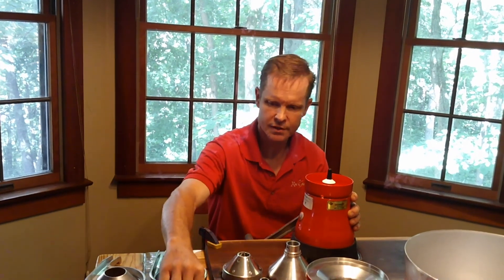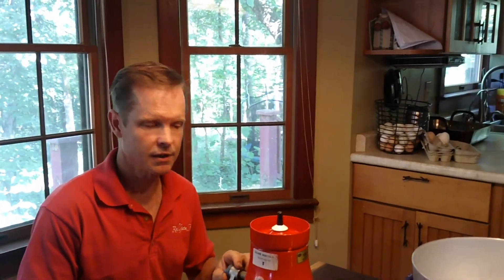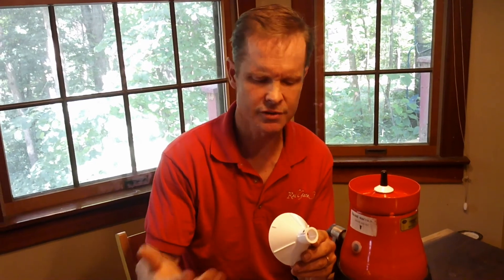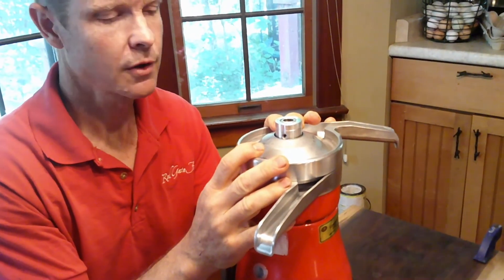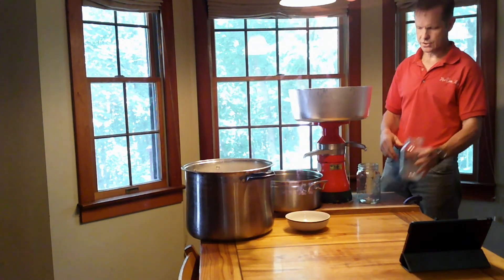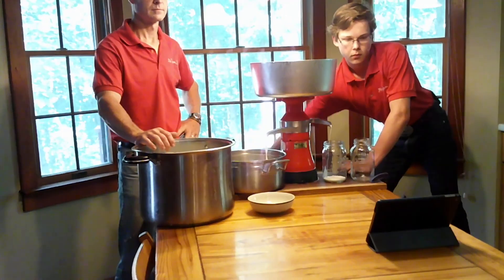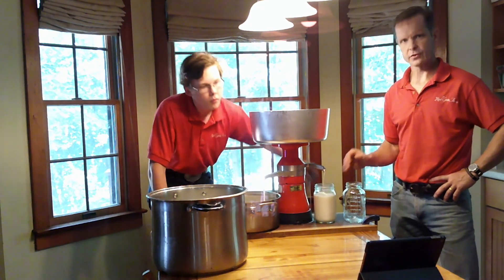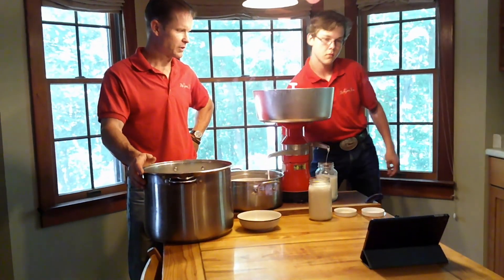The Slavic Beauty Cream Separator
This week, we explain the parts, assembly, and use of our Slavic Beauty Cream Separator.